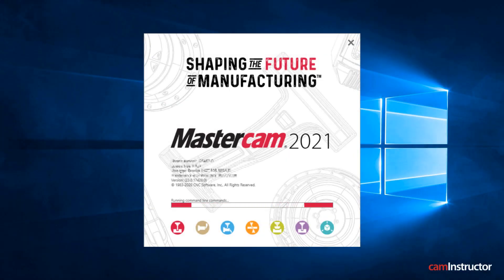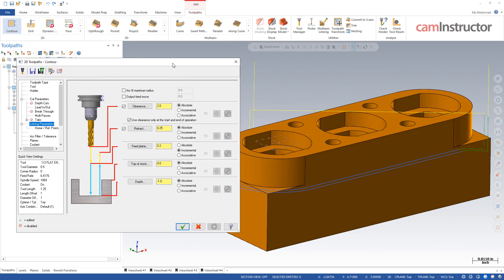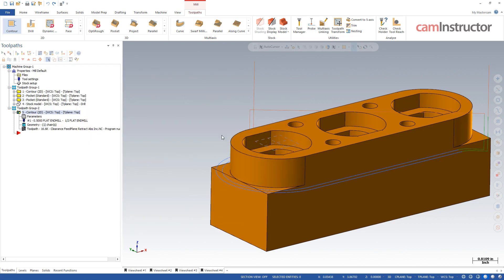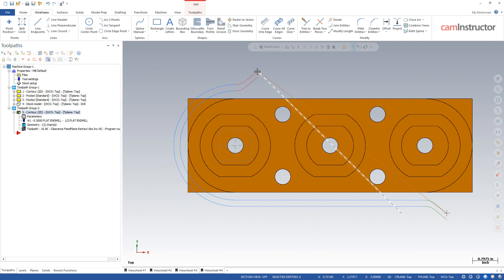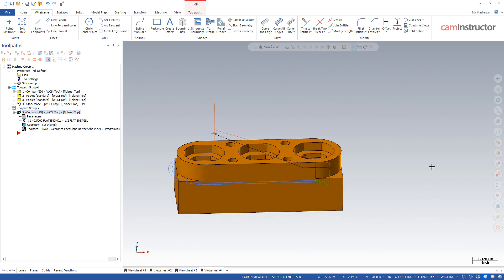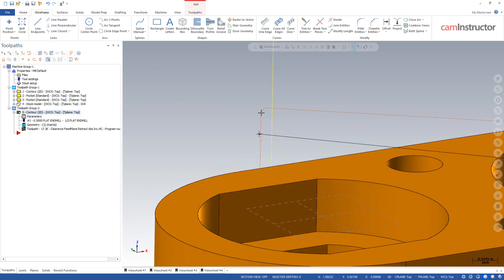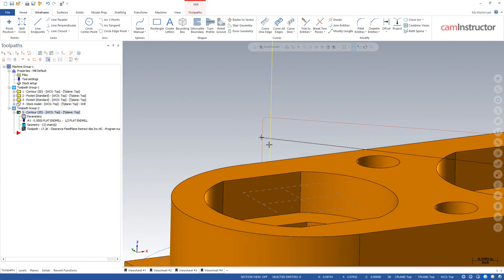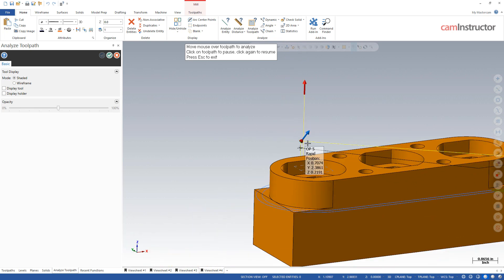Mastercam Linking Parameters 5 - Output Feed, Arc Fit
Linking Parameters are used in many of the toolpaths in Mastercam such as Contour, Pocket, Drill, Dynamic Mill, etc. This is how cutting depths and repositioning move heights are set. There are many settings within these which will have a large effect on the final toolpaths motion. Understanding how all these settings intertwine is imperative to constructing an efficient toolpath.

This fifth video will look at the Output Feed Move option as well as the Arc Fit Maximum Radius setting.

The Output Feed Move setting, when enabled, will switch from outputting G00 rapid moves in the gcode to G01 feed movements. You will also have to specify a feedrate for these G01 moves. Typically, a high value would be set. One of the benefits of this setting is to reduce the occurrence of dog leg rapids. Dog leg rapids happen when 2 or more axes are rapiding to a position but have different distances to travel. If all axes move at their fastest speed (G00), the one with the shortest distance to travel will reach its destination first. The other axes will continue to rapid. The resulting motion is referred to as a dog leg. This is problematic as collisions may occur on the machine that do not show in Mastercam simulation due to different behavior between the two.

Arc Fit Maximum Radius will try to fit a radius motion between the Z retract and the XY position move. This allows the machine to transition more smoothly. This setting can be used with or without Output Feed Move enabled.